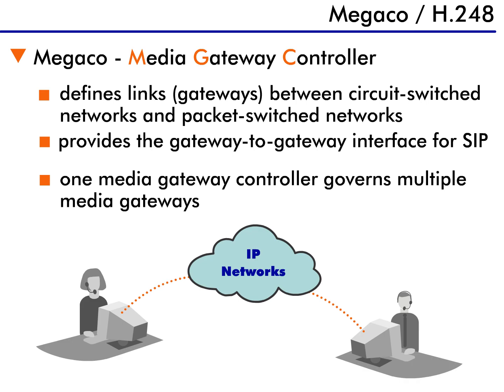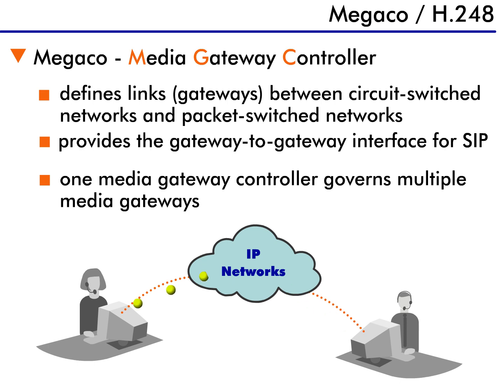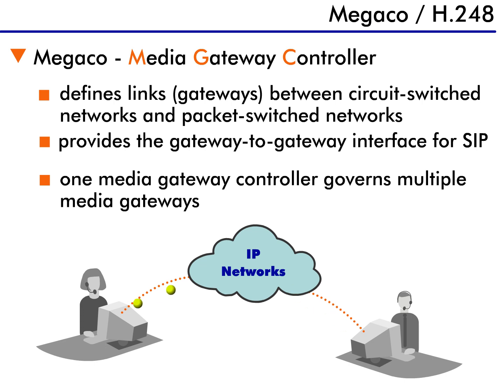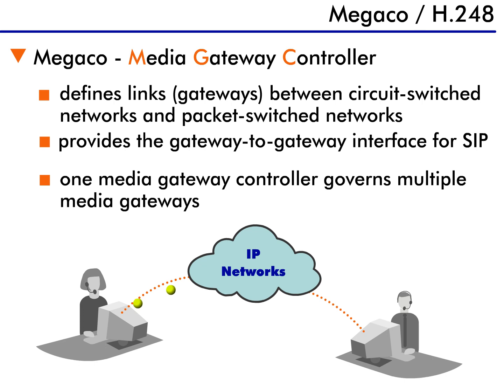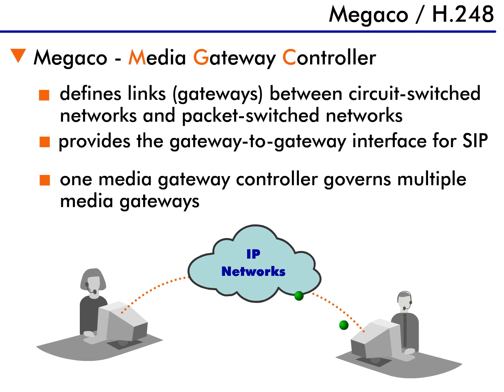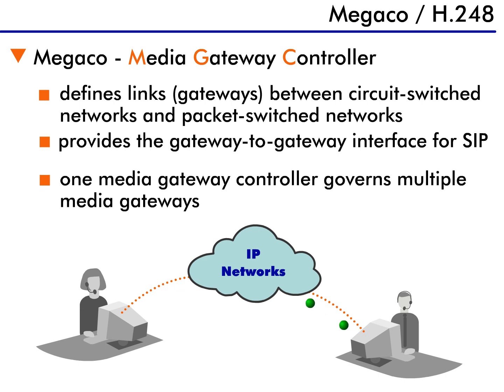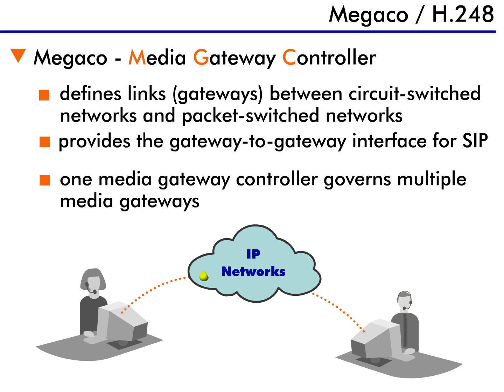Protocol Convergence - 9 : Megaco / H.248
Full playlist of Protocol Convergence identifies existing and emerging protocols that support converged communications. Covers Ethernet, DHCP, IP, SIP, H.323, Megaco, and more.
The word Megaco is an abbreviation for Media Gateway Controller, and it is also known by the name H.248. You may hear the standard referred to by either name. The Megaco standard is used by media gateways to provide a seamless link between the circuit-switched public telephone system and packet-based IP networks. Remember, a gateway is a point on a network that provides an entrance to a different type of network. A media gateway is like a translator who helps two people who speak different languages hold a conversation. These media gateways will, for example, allow a caller from a normal telephone to make calls over the Internet.

Megaco provides the gateway-to-gateway interface for SIP. Using SIP and Megaco together allows media like fax, video, and data to flow from the public telephone network to IP networks, and vice versa.

Multiple media gateways are governed by one media gateway controller, so intelligence is centrally located, which makes it easier to implement Megaco in an existing network. Media gateways using Megaco are fairly low in cost and integrate with existing technology in the telephone networks, making their implementation fast and cost-effective.